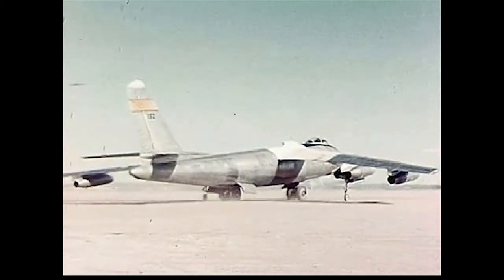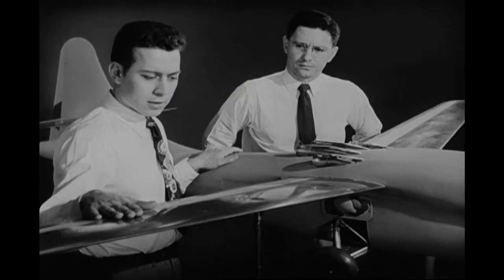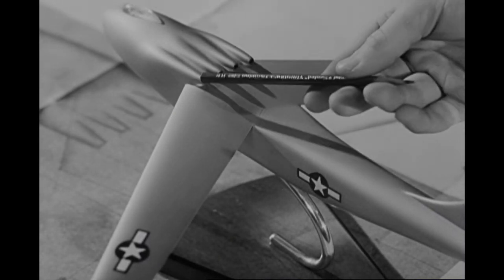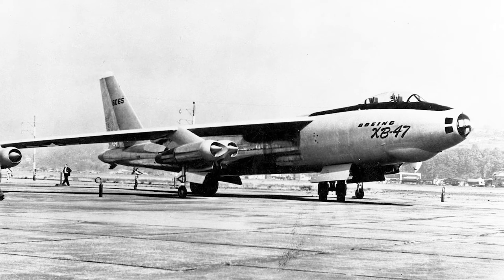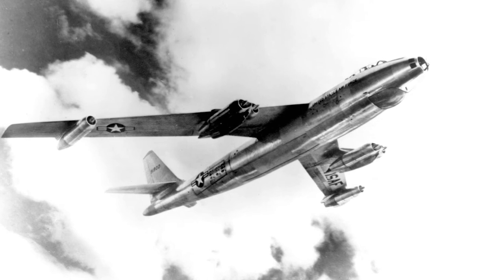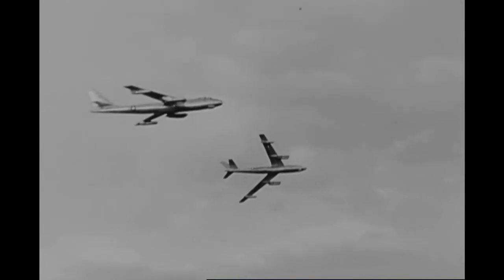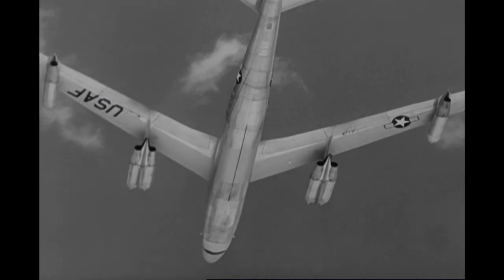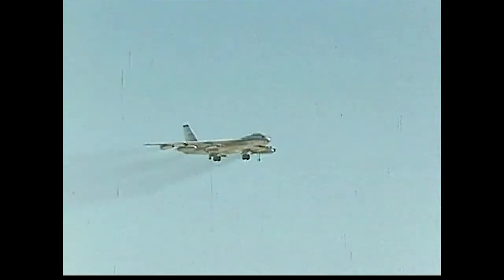Boeing B-47 Stratojet - A Short History (US Air Force Aircraft History)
The Boeing B-47 Stratojet was a six-engine, turbojet nuclear reconnaisance bomber, that began development during World War 2. It used a swept-wing design, inspired by German designs of World War 2. The Boeing B-47 Stratojet was an important part of US nuclear deterrent during the 1950's, and the last Stratojets were retired in 1977.